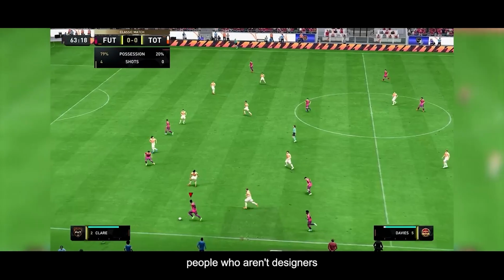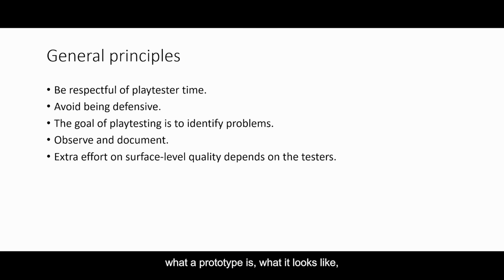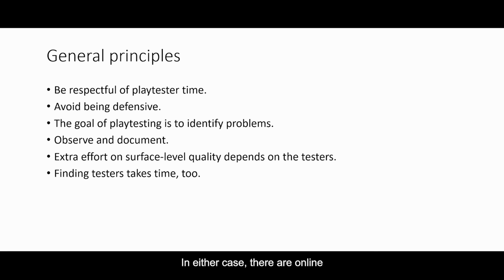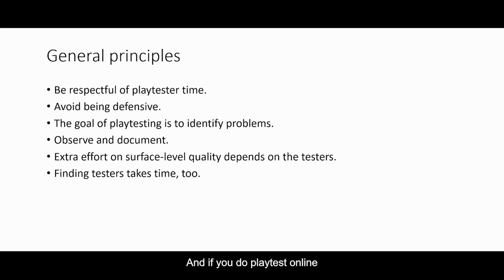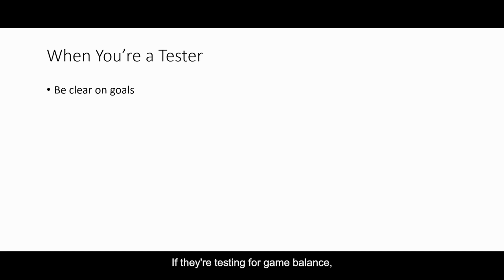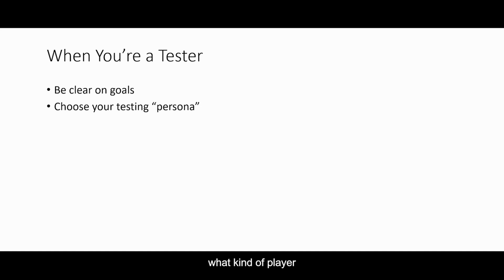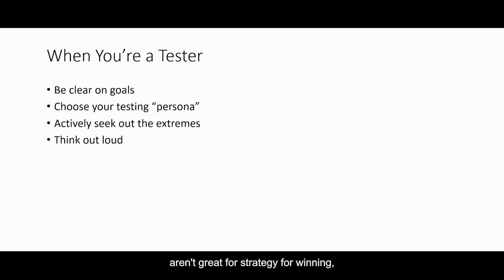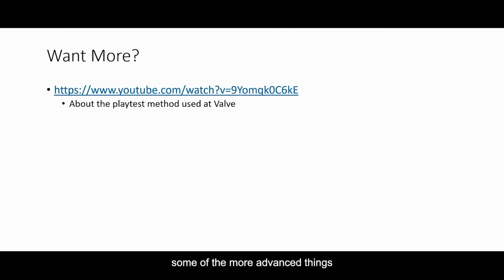Module-14 Play testing Part-02